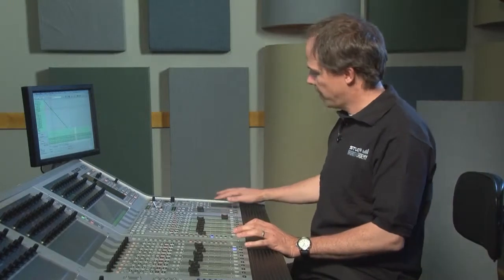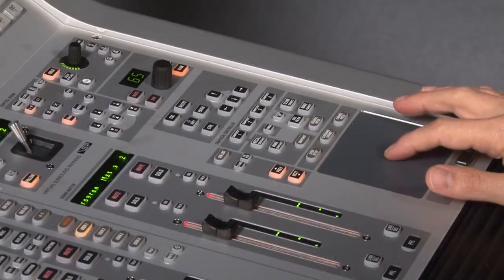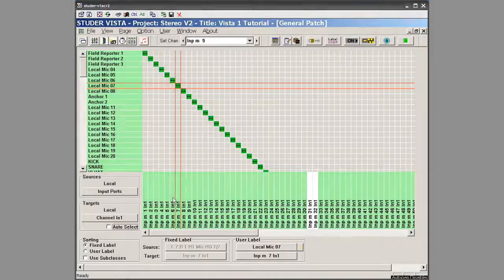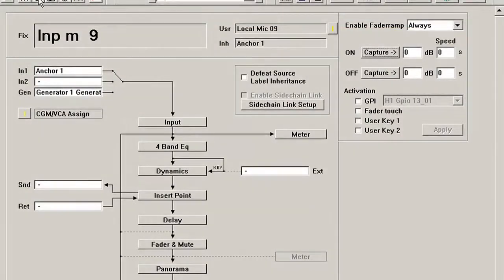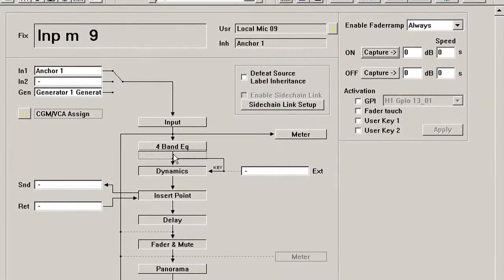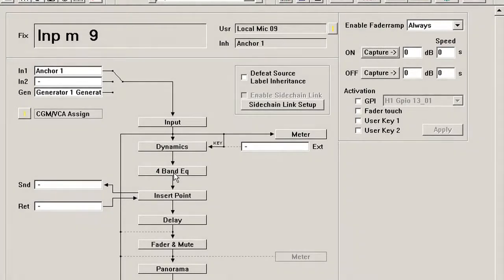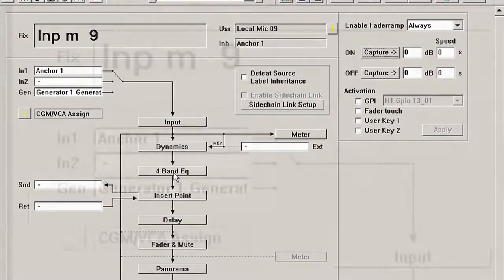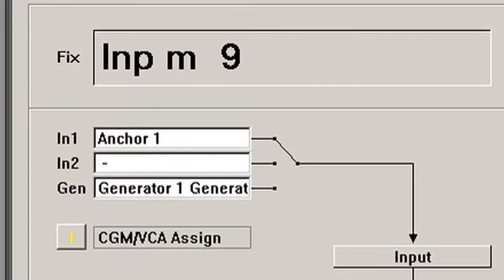Studer ofrece videos tutoriales on-line y gratuitos de Vista 1 - EARPRO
Studer, empresa perteneciente al grupo HARMAN, ha desarrollado una serie de videos tutoriales para su mesa de audio digital Vista 1. Son vídeos de libre acceso y que se pueden consultar desde el sitio web de la marca y en YouTube.